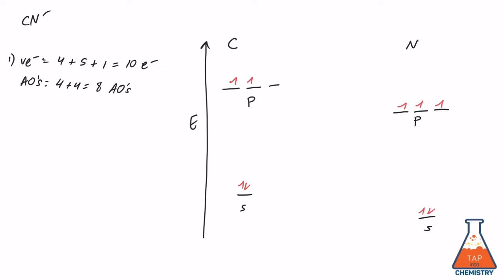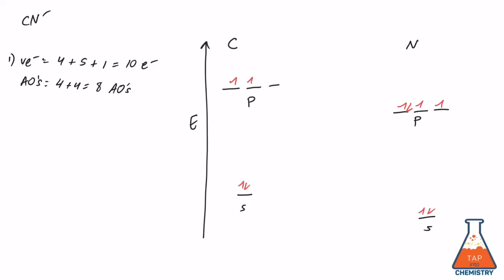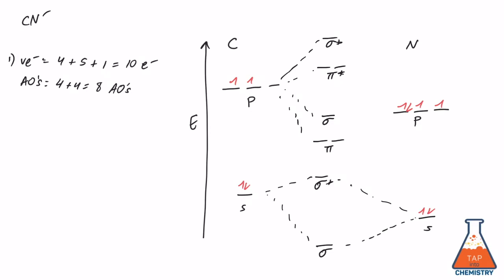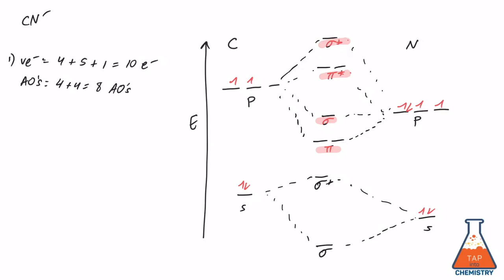MO Diagram #3 - CN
This video is about MO Diagram #3 - CN-